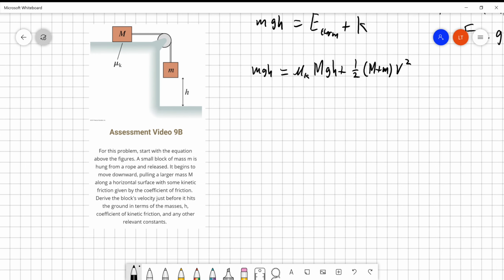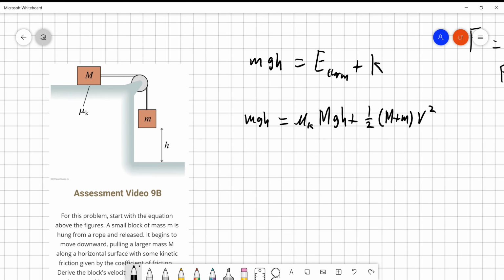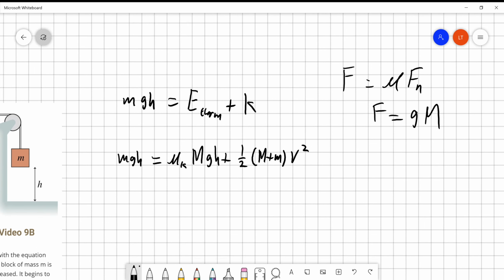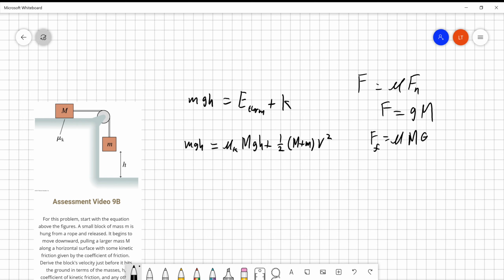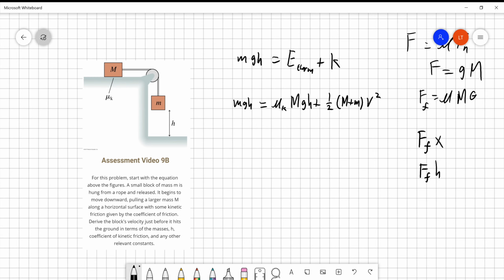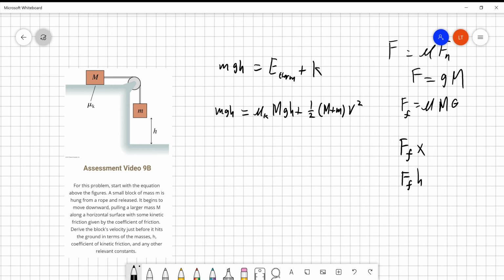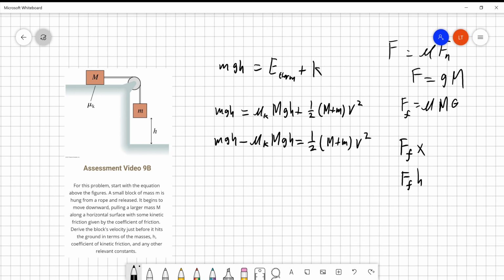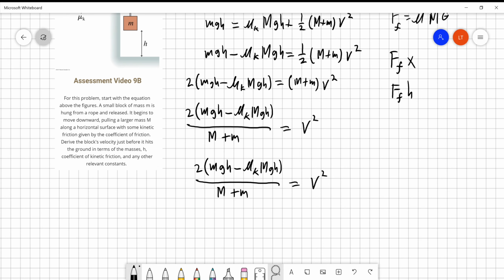Physics Problem 9B